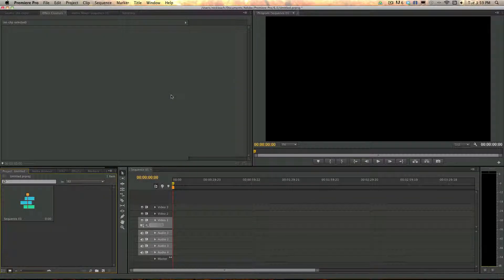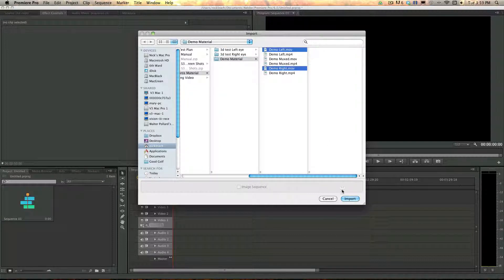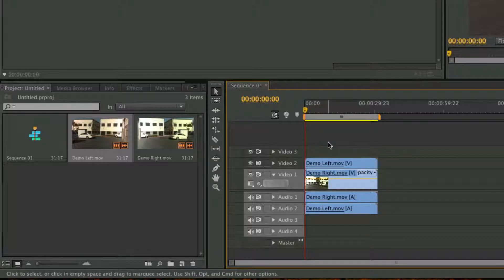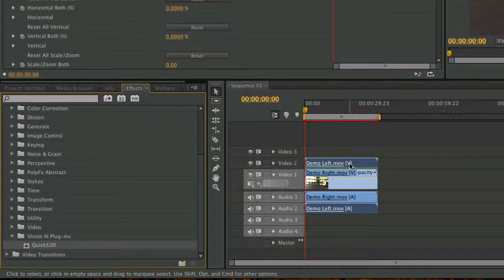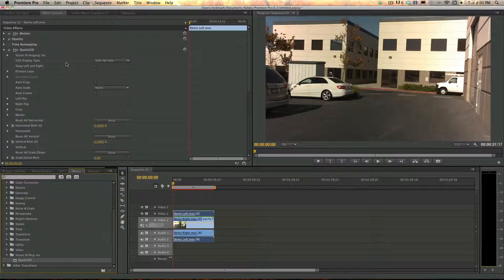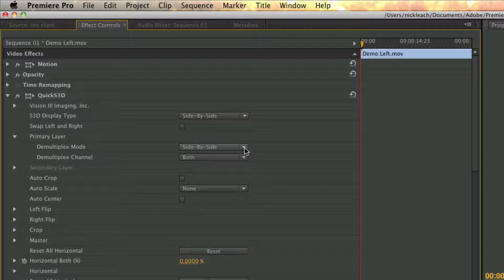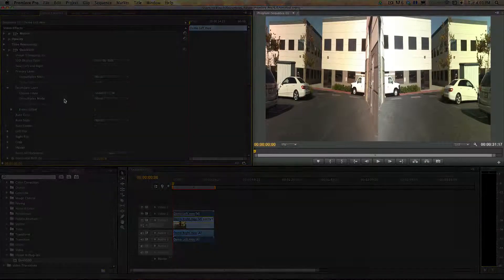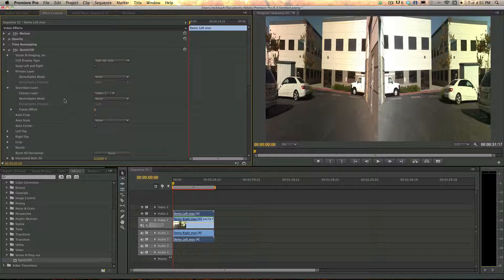Importing Left and Right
This tutorial goes over how to import and set up separate left and right clips for stereoscopic editing in Premiere Pro using the Vision III QuickS3D plug-in.